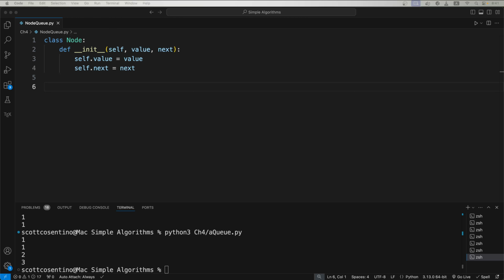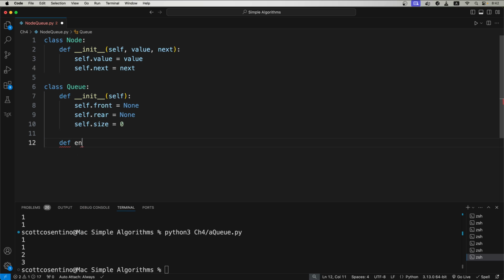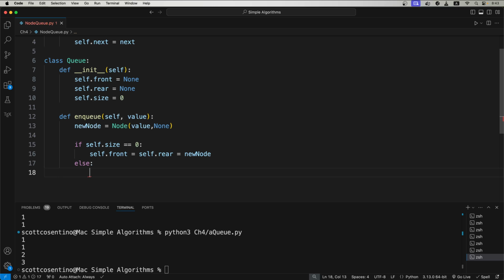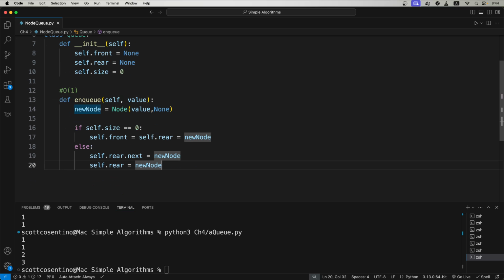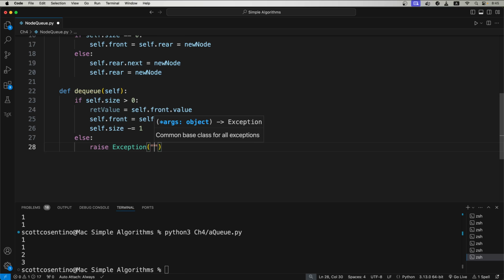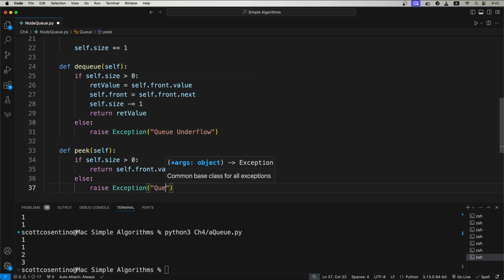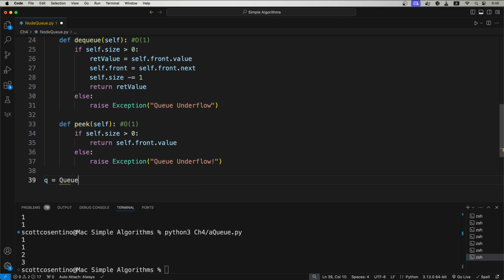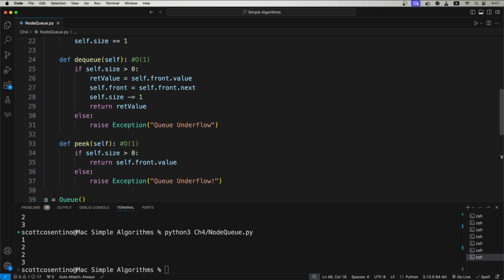Algorithms and Data Structures Made Easy - Linked Queue Implementation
This video shows how to implement a linked queue in Python